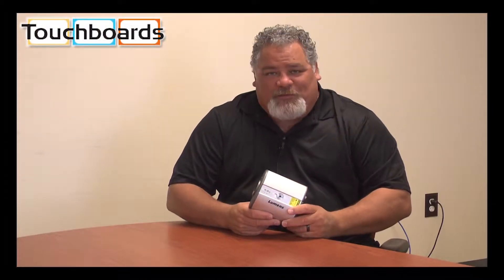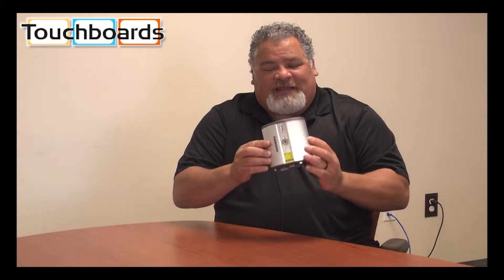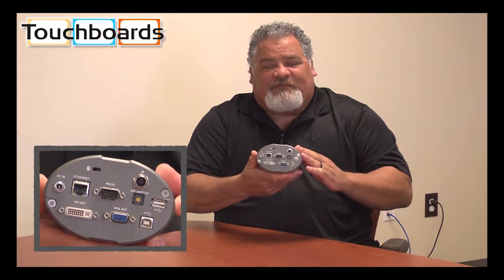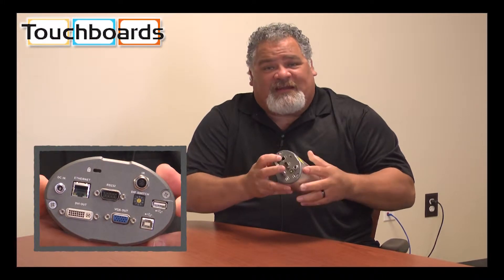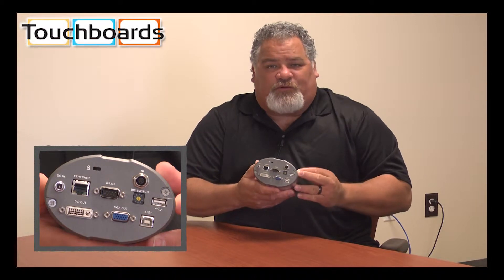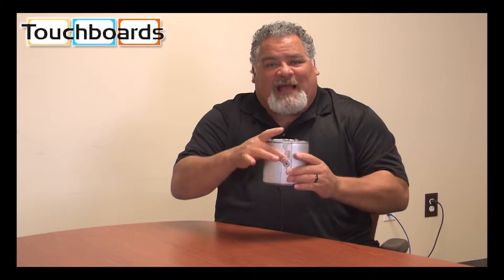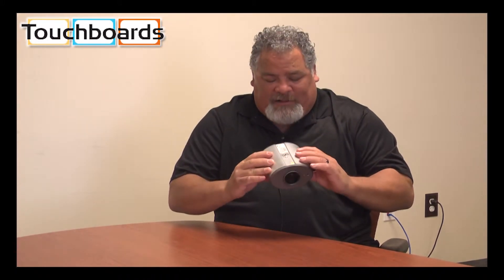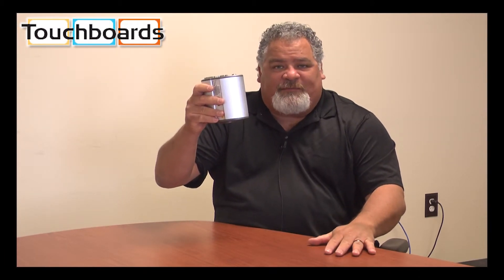Lumens CL510 Ceiling Mounted HD Document Camera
The Lumens CL510 is designed to be suspended or embedded into the ceiling to keep the presenter's desktop or lectern neat and clean. If required power can be provided via PoE (Power over Ethernet) function providing an economical and easy solution. The CL510 allows successful demonstrations while providing a completely clear line of sight between the presenter and their audience. The CL510 supports Full HD-1080p resolution and is equipped with a high class image sensor, professional 25x optical zoom, superior frame rate to provide high colour reproduction, no distortion, blur-free, and vivid image quality. Through a professional networked installation the CL510 allows the presenter to transmit a live image and control all the functions remotely making the CL510 an effective and efficient distance learning tool while also allowing video conferencing and medical applications like the use real time image transmissions from operation rooms. A ceiling mounted document camera is the ideal solution to break the limitations of space for professional presentations.